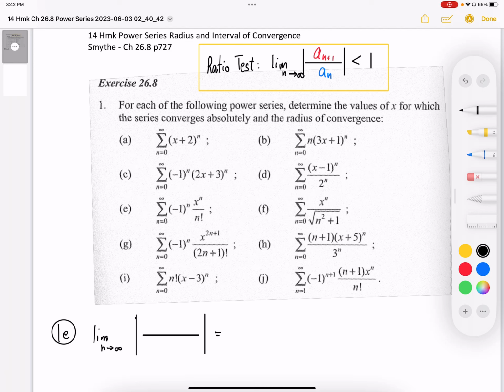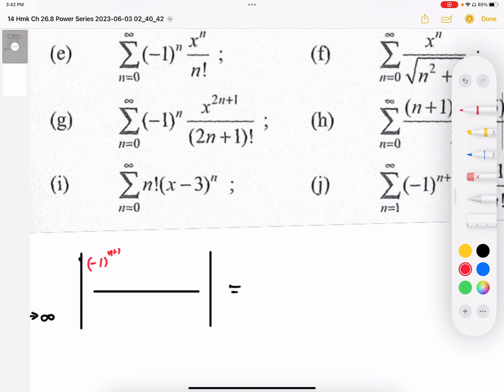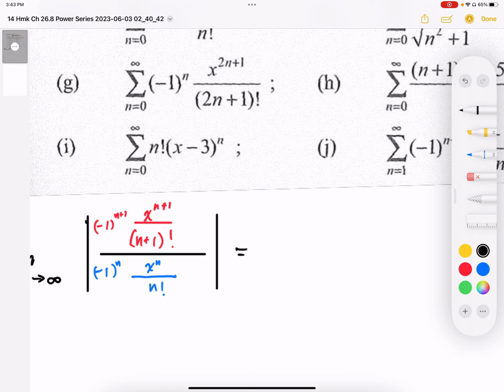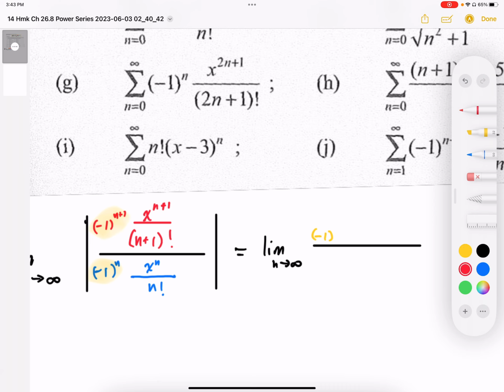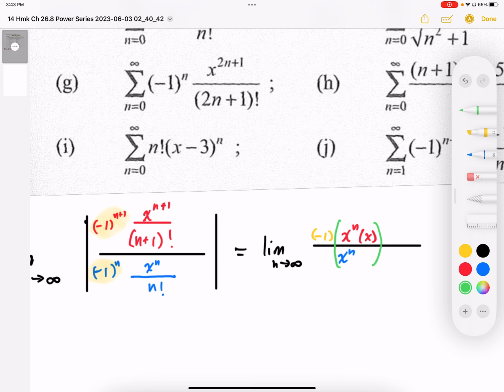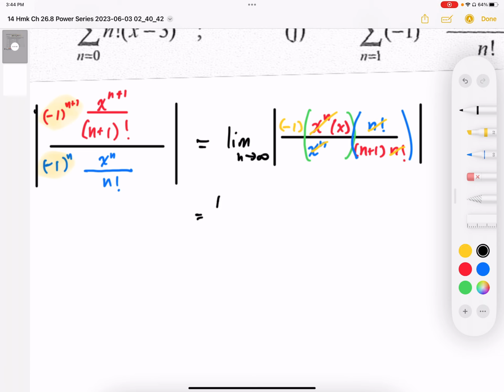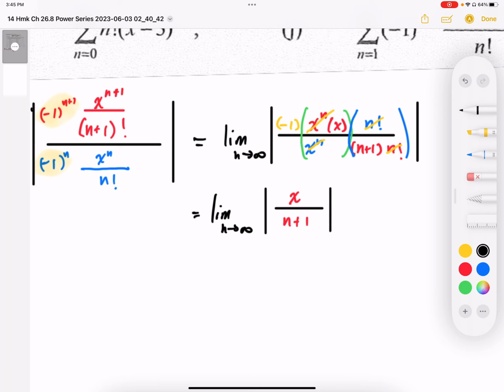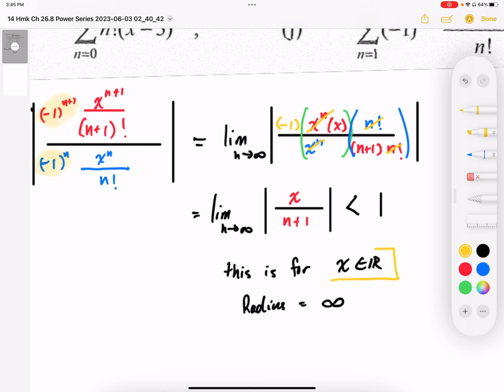14 Hmk Power Series Radius and Interval of Convergence Smythe - Ch 26.8 Q#1e